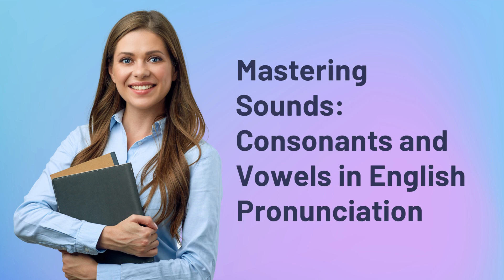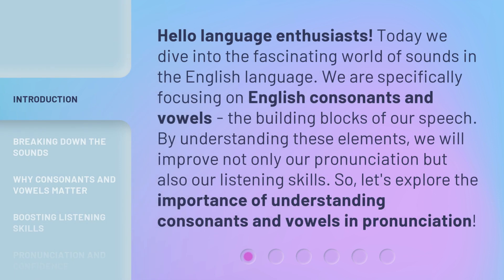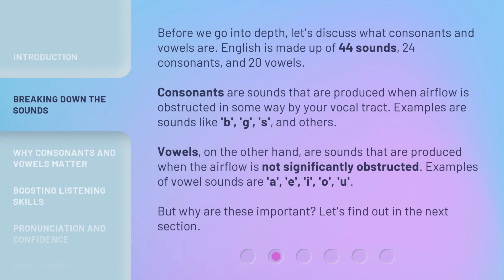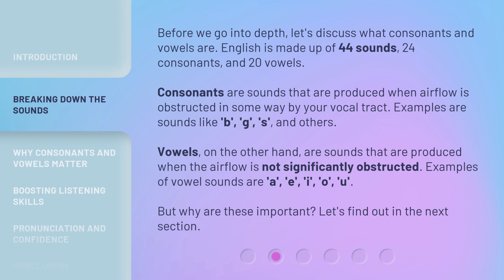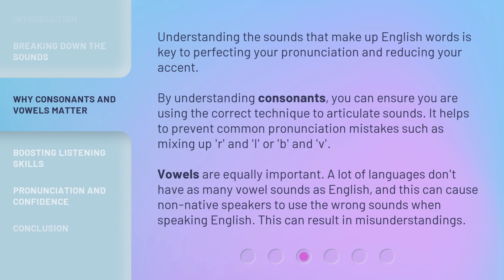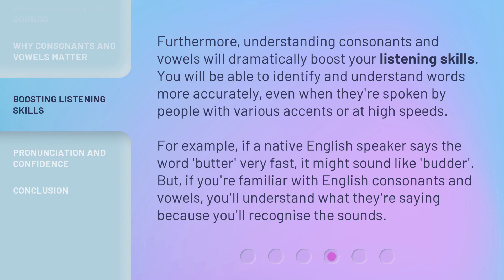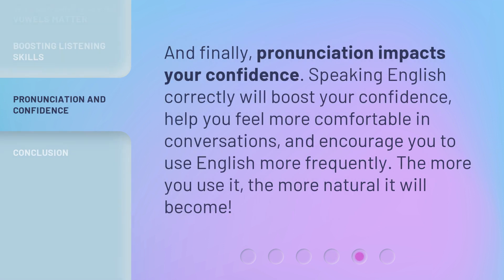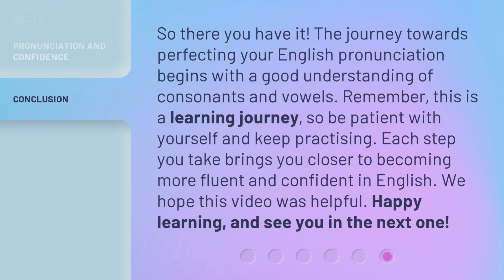Mastering Sounds: Consonants and Vowels in English Pronunciation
Mastering Sounds: Consonants and Vowels in English Pronunciation • Discover the importance of understanding consonants and vowels in English pronunciation and how it can improve your speaking and listening skills.

00:00 • Introduction - Mastering Sounds: Consonants and Vowels in English Pronunciation
00:39 • Breaking Down the Sounds
01:25 • Why Consonants and Vowels Matter
02:08 • Boosting Listening Skills
02:43 • Pronunciation and Confidence